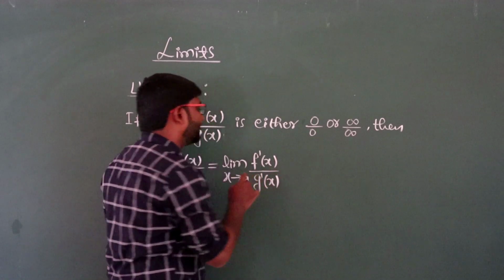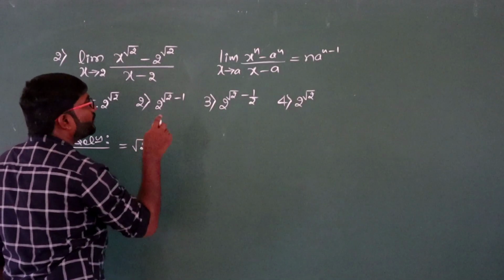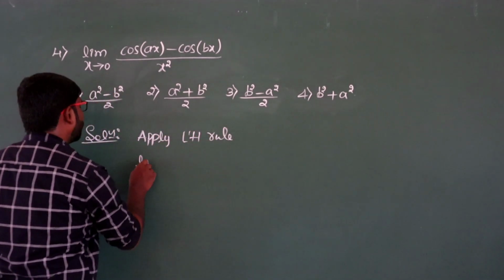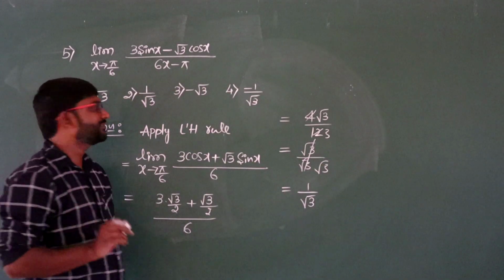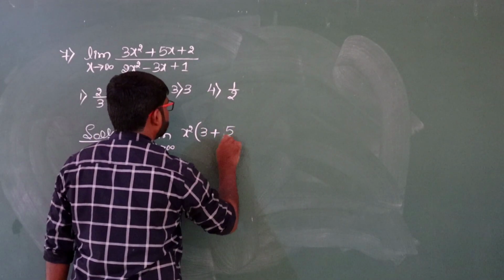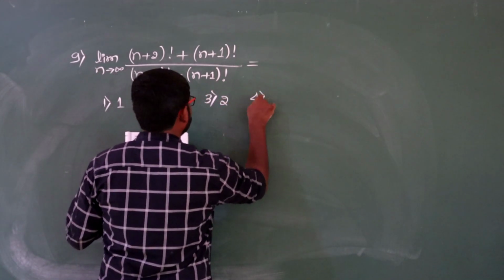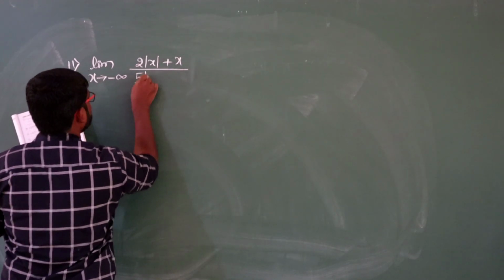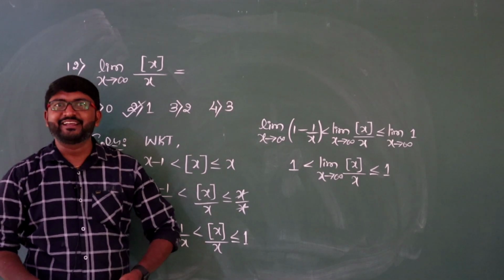Limits | K-CET Mathematics | Part - 1